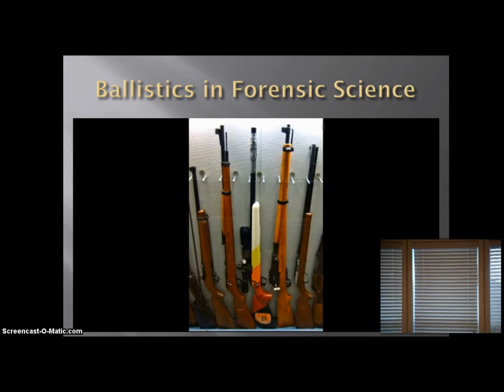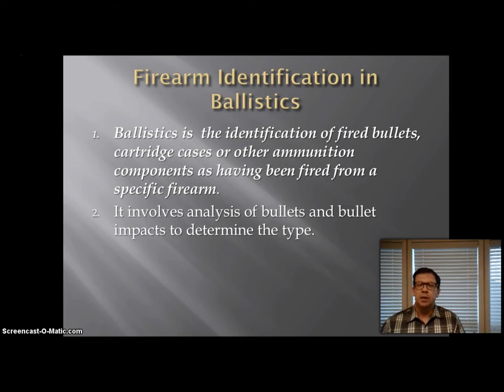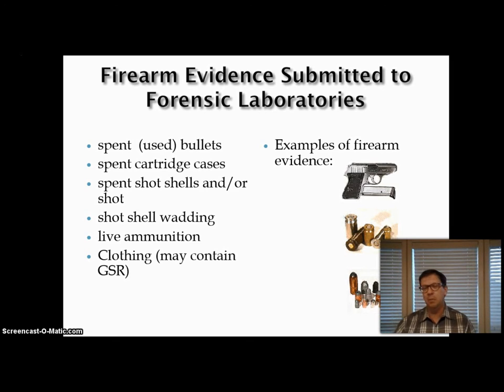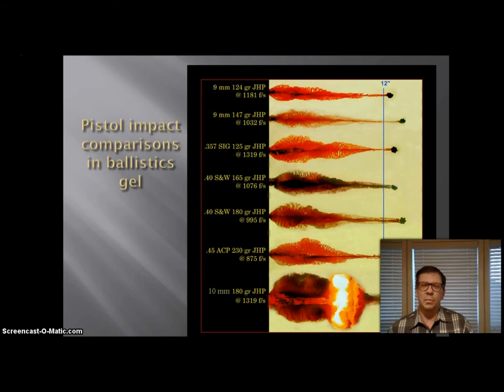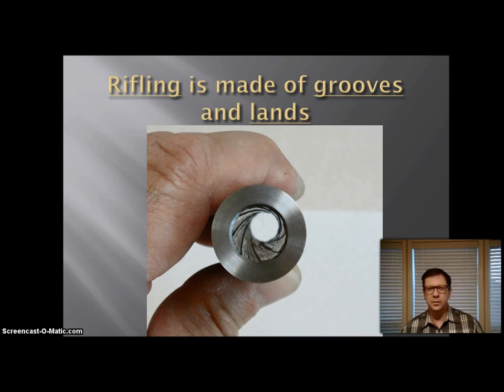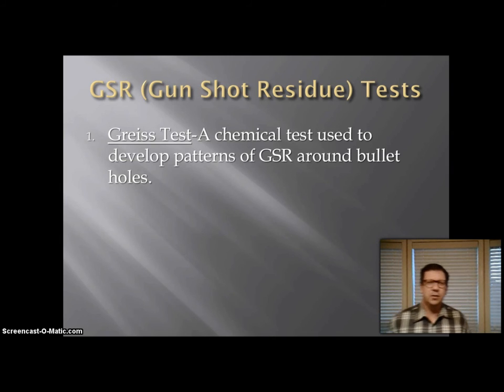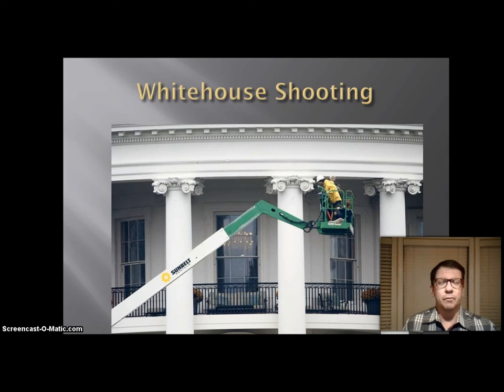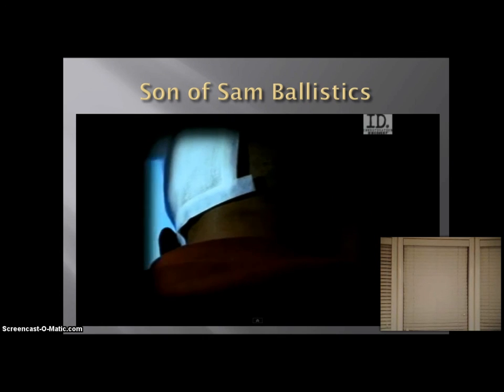Ballistics Lecture One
Intro to Ballistics for LSCI